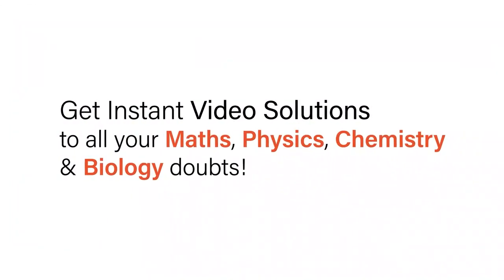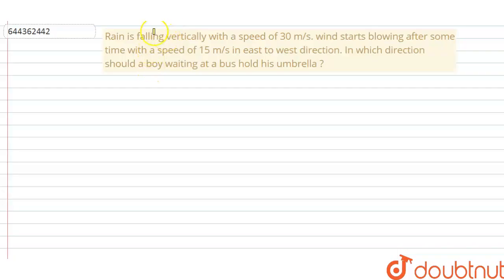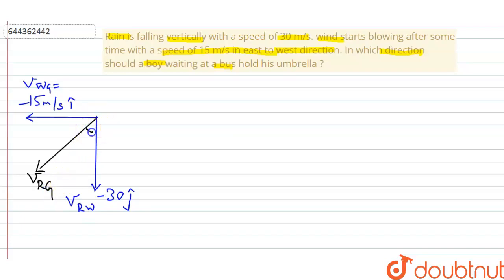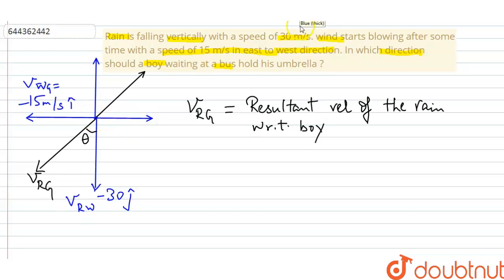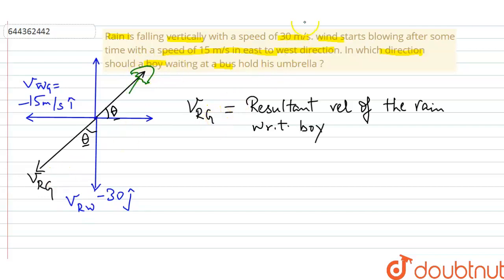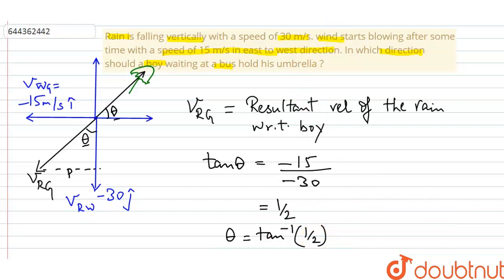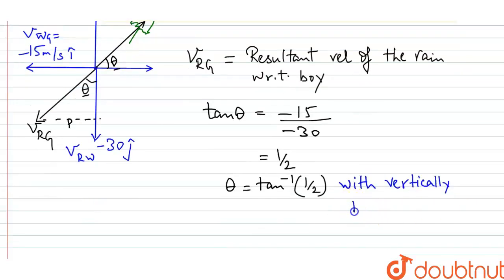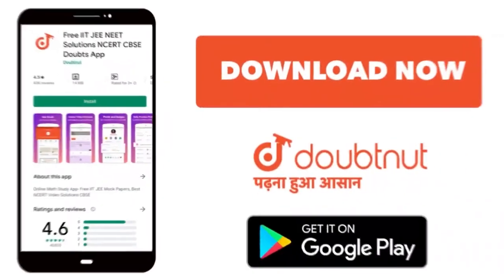Rain is falling vertically with a speed of 30 m/s. wind starts blowing after some time with a sp...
Rain is falling vertically with a speed of 30 m/s. wind starts blowing after some time with a speed of 15 m/s in east to west direction. In which direction should a boy waiting at a bus hold his umbrella ?
Class: 12
Subject: PHYSICS
Chapter: MOTION IN A PLANE
Board:IIT JEE

👉 Have Any Query? Ask Us.